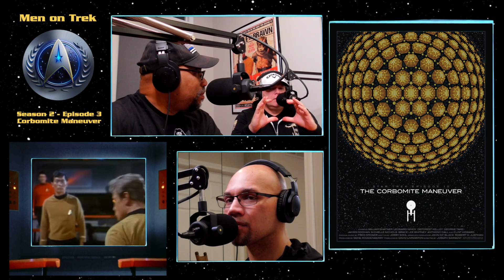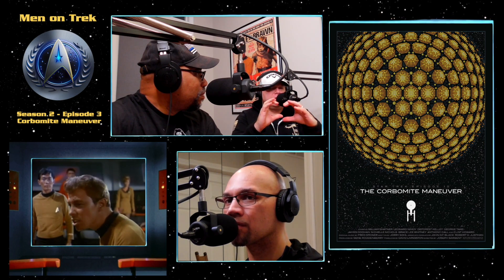Practical Effects or CGI?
Men On Trek is a podcast dedicated to exploring the writing, directing and acting of the Original Star Trek Episodes.